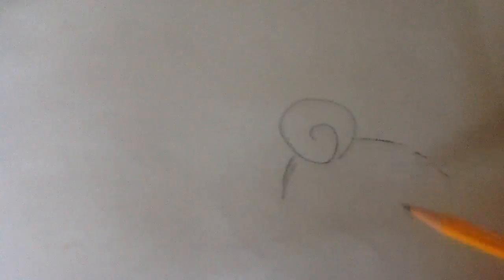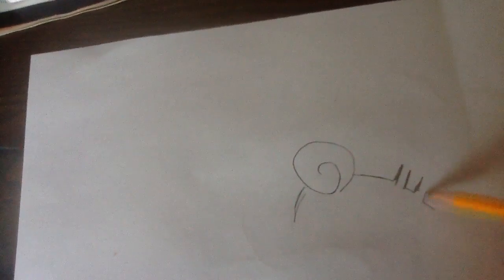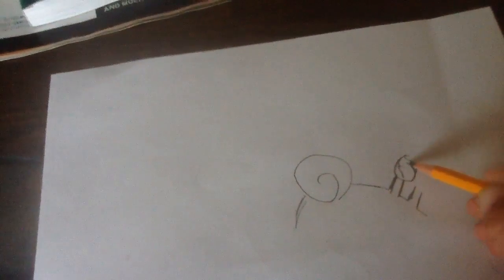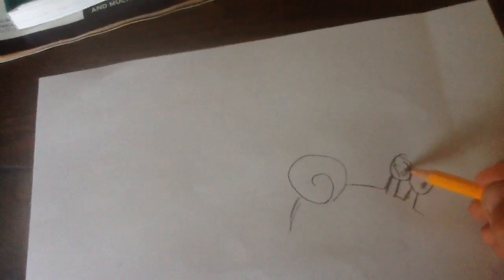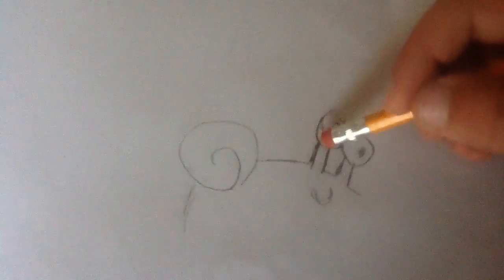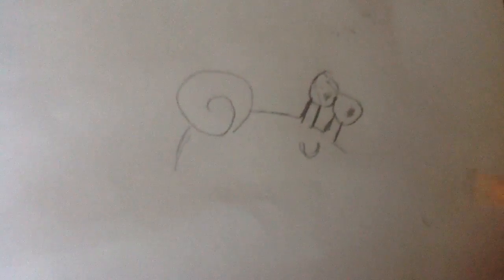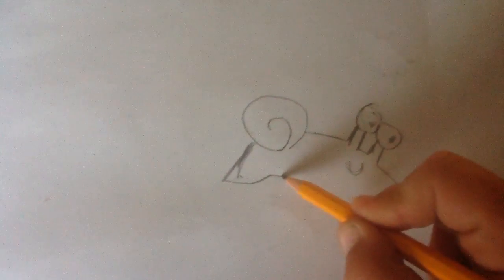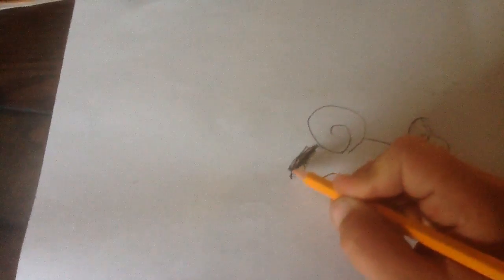how to draw a snail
This is my first how to draw video where you learn to draw a snail.